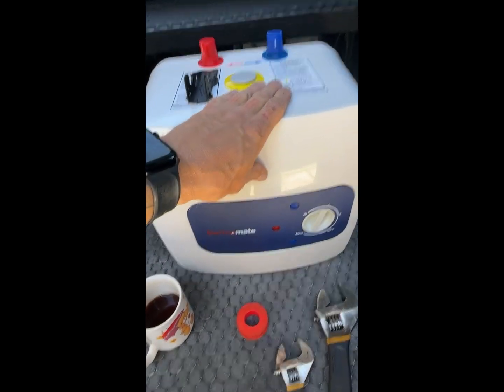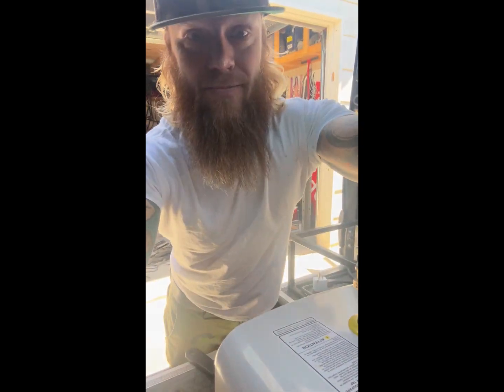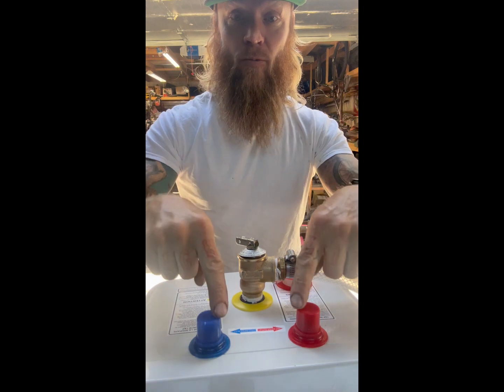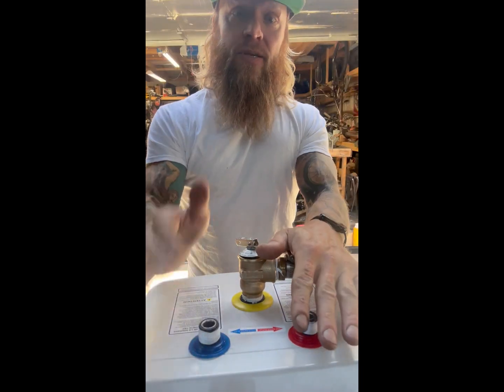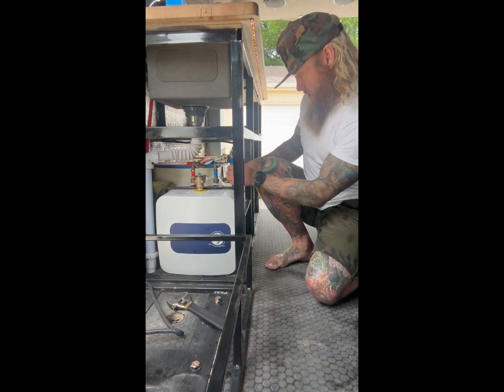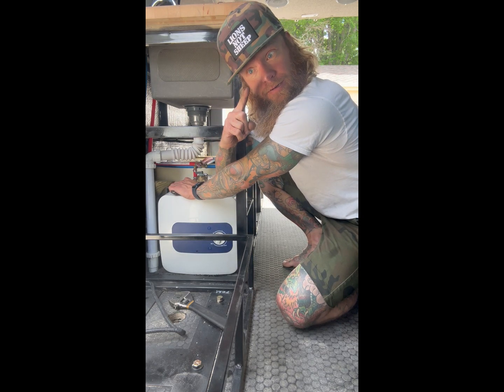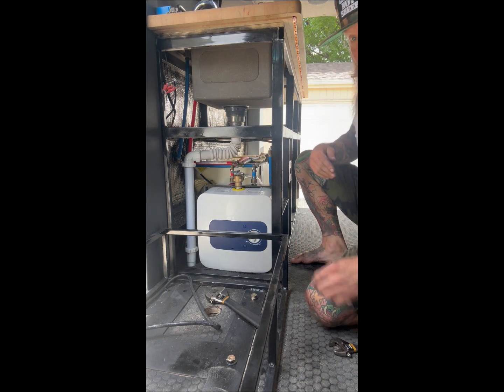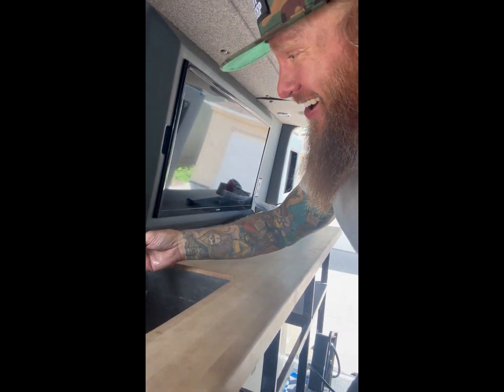Get Hot Water Heater in a Van - Mini Tank Electric Water Heater Install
1. Make sure you fill the tank with water first before you plug it to outlet.
2. This unit drew 1444W requiring 110-120Volt
3. water pipe connection size are 1/2"NPT.
4. ES series mini tank water heater has 4 capacities, 1.32gallon, 2.5gallon, 4gallon and 6.5gallon. Make sure you choose the right size for your van.

I don't think this type can provie a nice shower for a van considering its capacity.